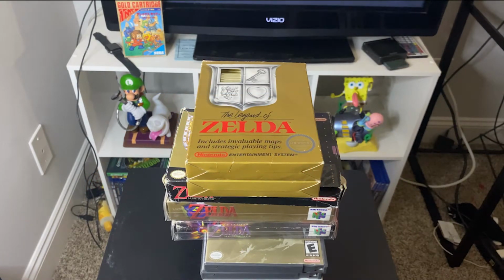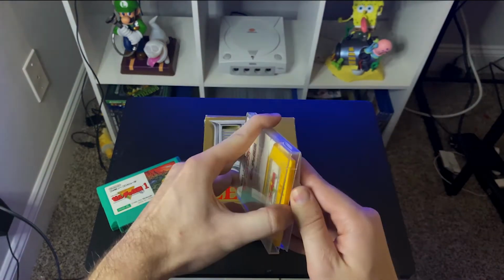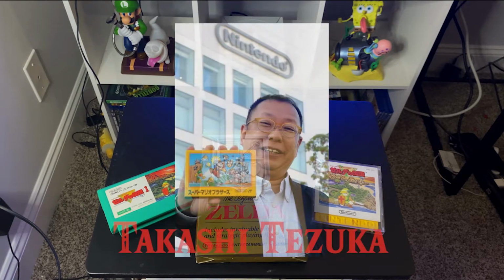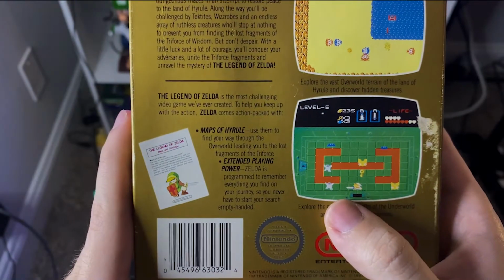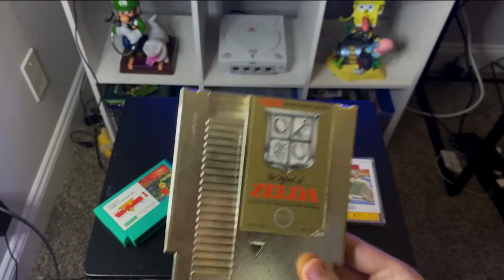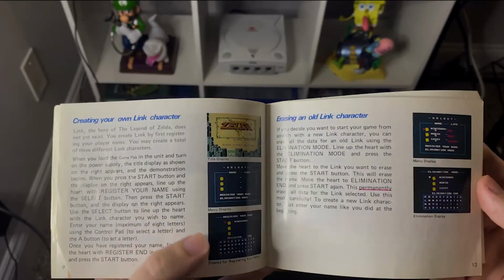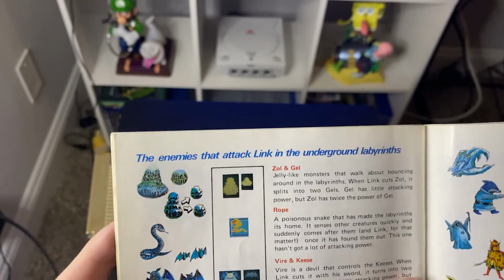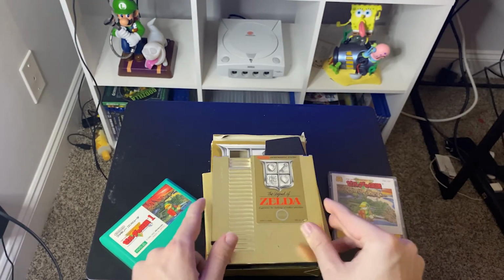From the Collection Episode 1: The Legend of Zelda (NES)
Welcome to Video Game Docs! Today on the channel we're trying something new. I'll be giving you a walk-through of my collection. Each month I'll unbox and go over a new game! This month's episode is on The NES release of The Legend of Zelda. If you enjoyed the video, make sure to share!